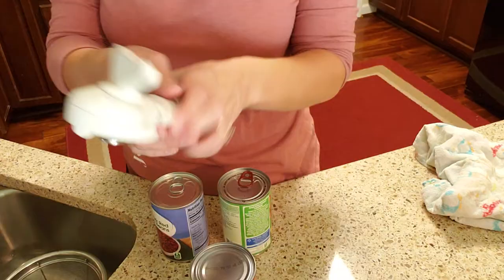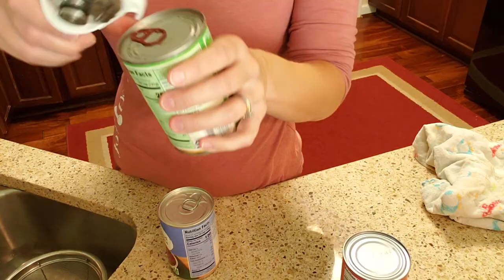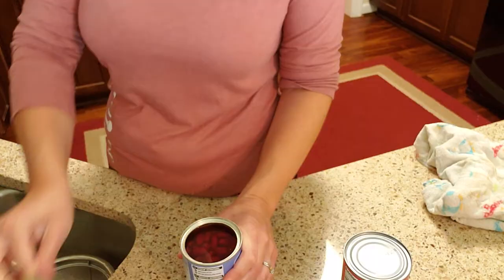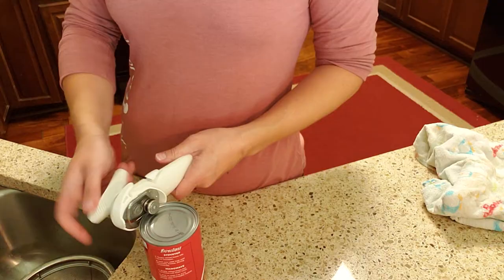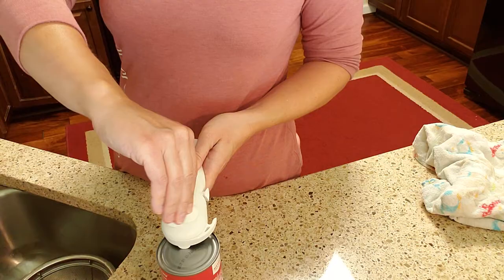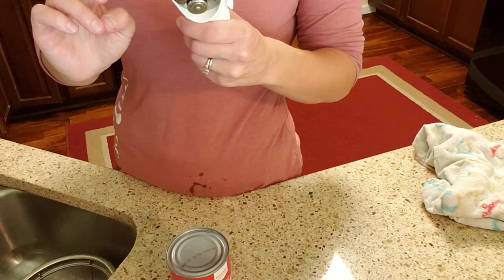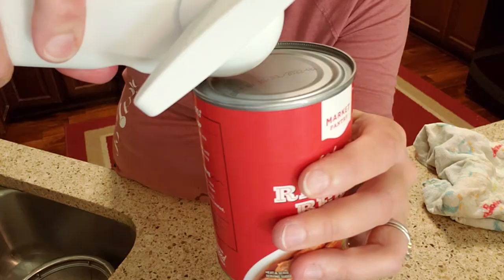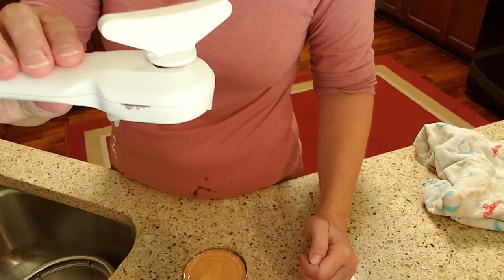Pampered Chef Can Opener Demo | Pampered Chef with Katie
My husband had no clue how to use our can opener and when searching for a demo, I decided that means I needed to make one. So here you go! Smooth-Edge Can Opener

Note: as a Pampered Chef Independent Consultant I do make a commission, thank you for supporting my channel.